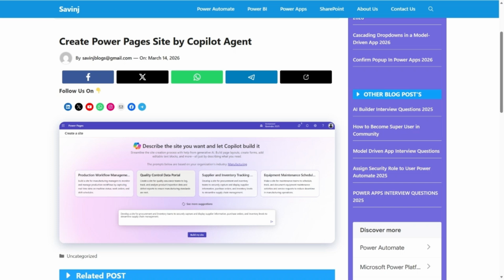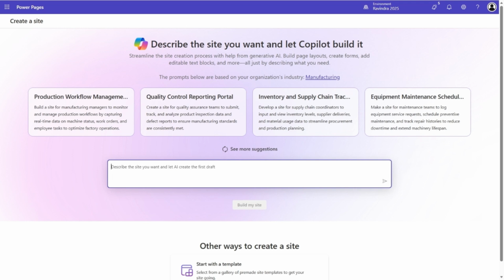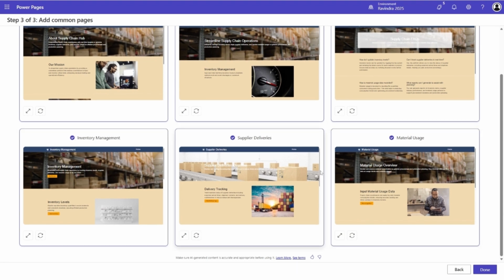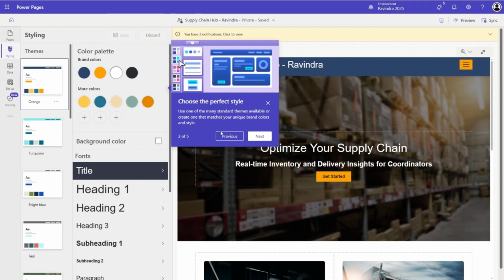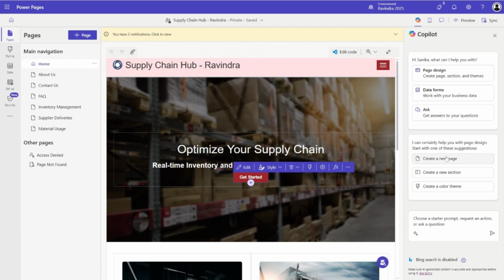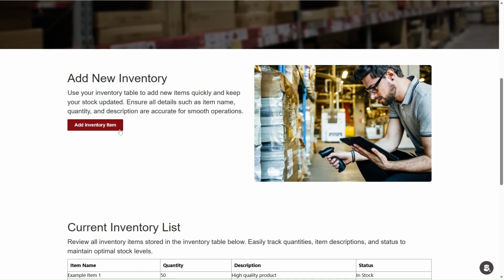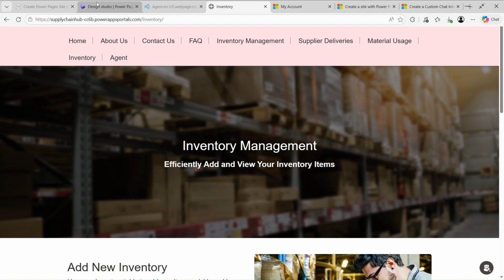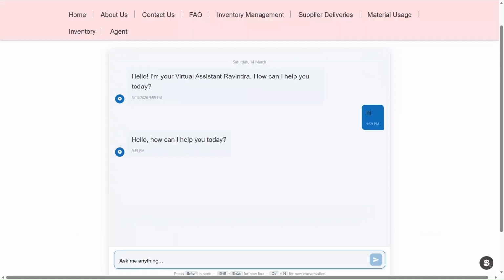Create Power Pages Site By Copliot Agent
Create Your First Power Pages Site Using Copilot | Step-by-Step Tutorial
About Video :-

🚀 In this tutorial, you will learn how to create your first website using Copilot in Microsoft Power Pages. Copilot allows you to build a complete website by simply describing what you need. With AI-powered assistance, you can generate pages, forms, layouts, and data structures within minutes.

In this step-by-step guide, we will walk through the entire process of creating a Power Pages site using Copilot AI.

You will learn how to:

✅ Create a new Power Pages site using Copilot
✅ Describe your website and let AI generate it
✅ Understand automatically created pages and forms
✅ Customize your portal using Design Studio
✅ Connect your site with Dataverse
✅ Publish your Power Pages website

This tutorial is perfect for beginners, developers, and Power Platform users who want to quickly build professional portals without writing code.

Power Pages is part of the Microsoft Power Platform and allows organizations to build secure, scalable websites connected to business data stored in Dataverse.

If you're interested in low-code development, AI tools, and Microsoft Power Platform, this video will help you get started quickly.